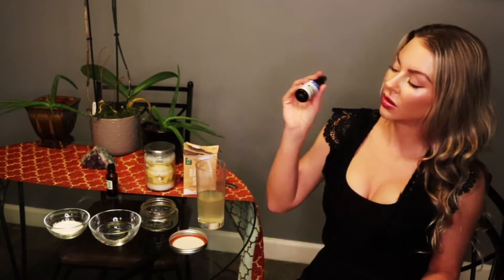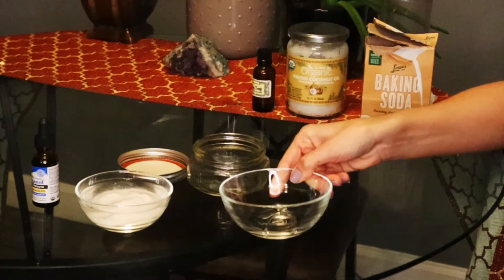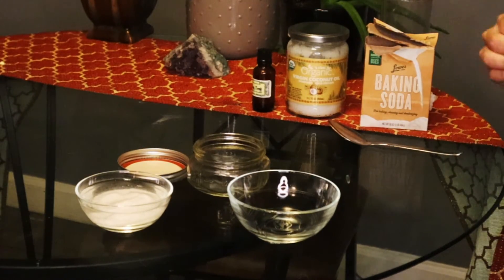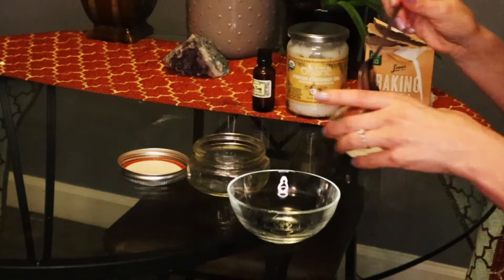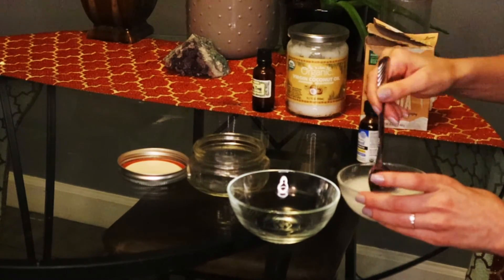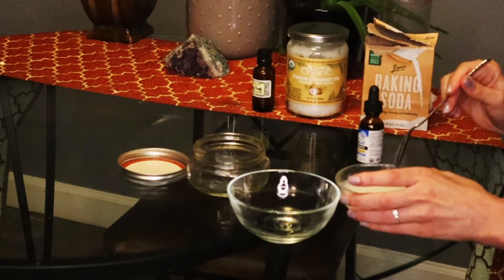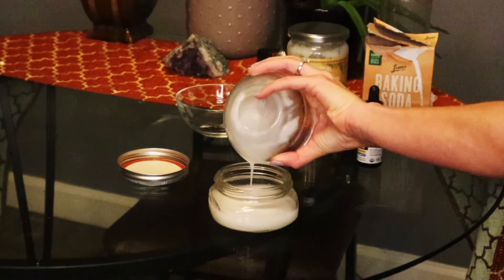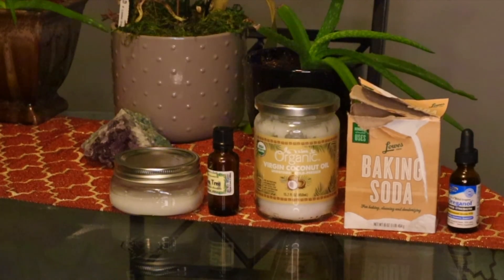How to Make Natural Toothpaste - DIY Fluoride Free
How to make natural toothpaste - DIY fluoridefree
Recipe:

1/2 cup organic raw coconut oil
5 TBSP baking soda
1 pipette of oreganol oil p73
Xylitol (sweetener optional) Essential oil (use at your own risk.
Peppermint,clove,cinnamon)
Learn about and grab some for yourself here ;

Hello friends and welcome!!

My name is Amber Underwood. I am a Licensed Massage and Bodywork Therapist and Reiki Master. Through numerous CEUs and certified credentials, I look forward in sharing some insight with you all.

I opened my practice Soul Tranquility Massage & Wellness in 2015 with my clients in mind. If you are in the Wilmington , NC area I would love to invite new clients. Submissions and info can be found here:

I am a dedicated and compassionate practitioner with a sense of humor, implementing a holistic approach to enlighten and encourage mind, body and spirit onto a path of wellness through massage and natural alternative modalities.

On this channel it is my honor and goal to offer services that will bring you closer to enlightenment through education, Ayurvedic/western herbs, crystal healing , meditation as well as sound and energy discovery to find your center through transcendental states of exploration.

The information on this site is not intended or implied to be a substitute for professional medical advice, diagnosis or treatment. All content, including text, graphics, images and information, contained on or available through this web site is for general information purposes only. Soul Tranquility Massage & Wellness nor Amber Underwood , makes no representation and assumes no responsibility for the accuracy of information contained on or available through this channel/ website, and such information is subject to change without notice. You are encouraged to confirm any information obtained from or through this web site with other sources, and review all information regarding any medical condition or treatment with your physician. NEVER DISREGARD PROFESSIONAL MEDICAL ADVICE OR DELAY SEEKING MEDICAL TREATMENT BECAUSE OF SOMETHING YOU HAVE READ ON OR ACCESSED THROUGH THIS CHANNEL/WEBSITE.

Soul Tranquility Massage & Wellness does not recommend, endorse or make any representation about the efficacy, appropriateness or suitability of any specific tests, products, procedures, treatments, services, opinions, health care providers or other information that may be contained on or available through this web site.